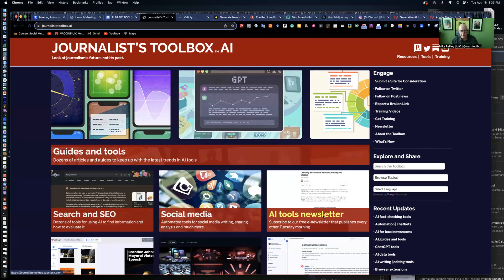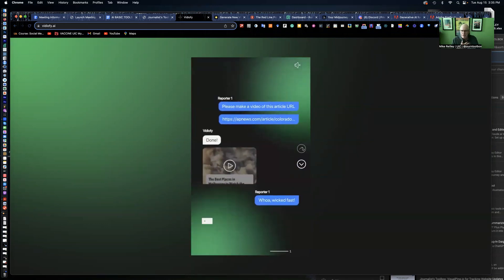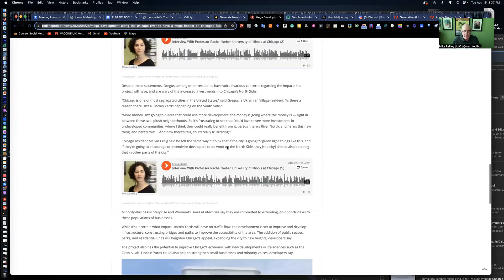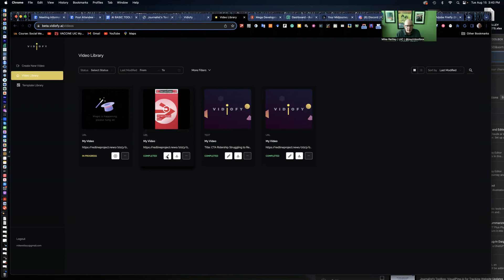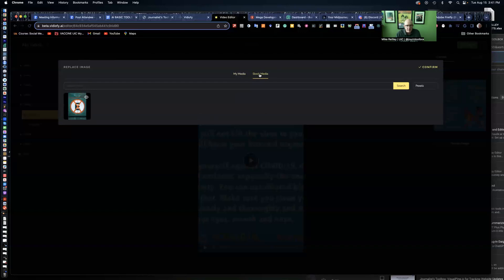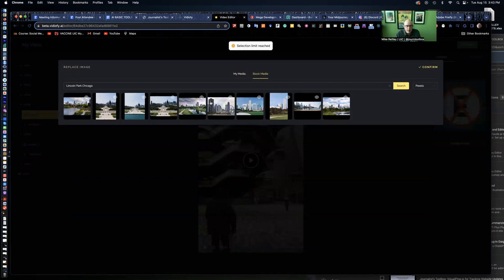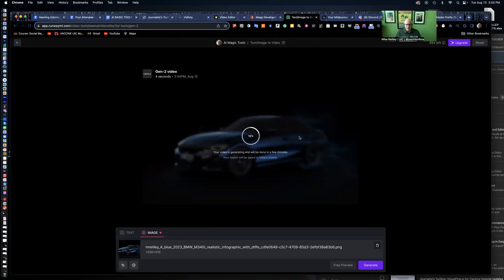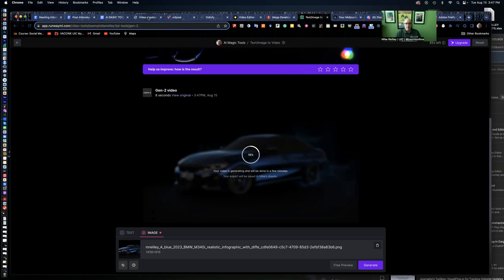Journalist's Toolbox: Vidiofy and Other AI Video Creation Tools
**-EDITOR'S NOTE: Vidiofy's site is down as it's merging with another AI tool. We'll update information here once the new site launches.

In this video, Mike Reilley shows you how to use Vidiofy, Runway and other AI video creation tools.